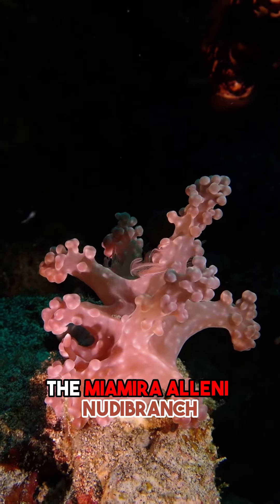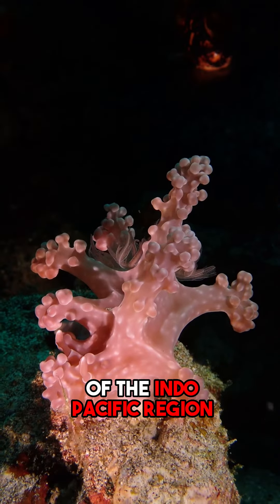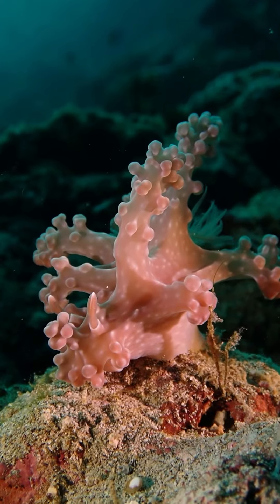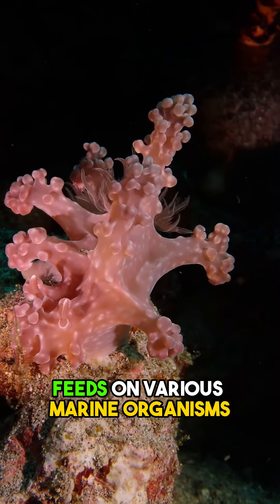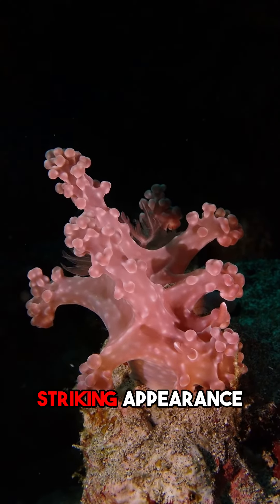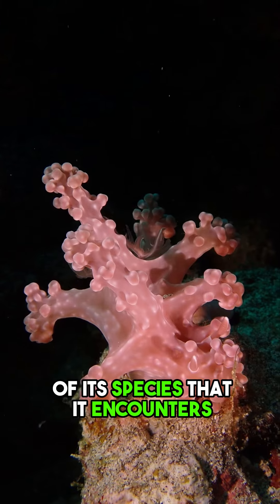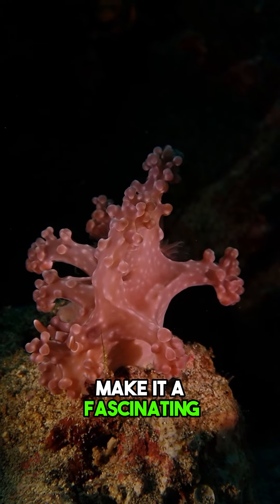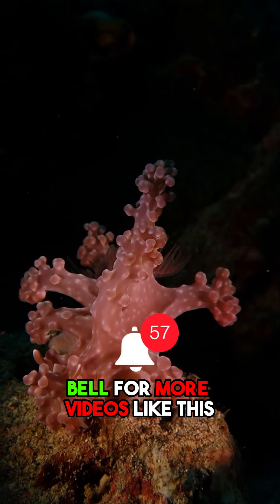Miamira aleni [NUDIBRANCH ] sea slug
Miamira alleni looks like a xeniid soft coral. It is very well camouflaged.This nudibranch probably feeds on sponges, like other Miamira ...